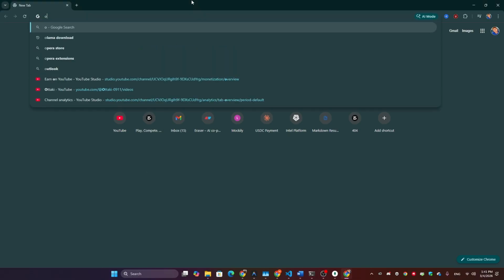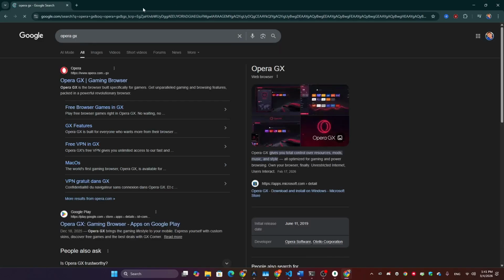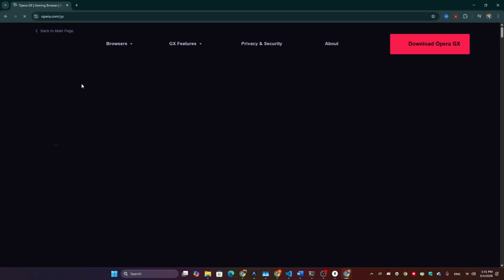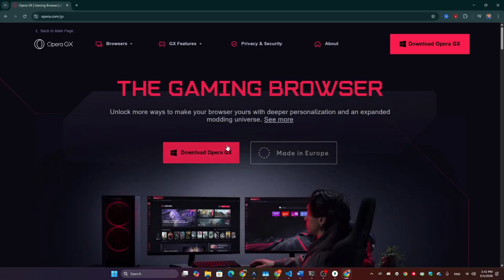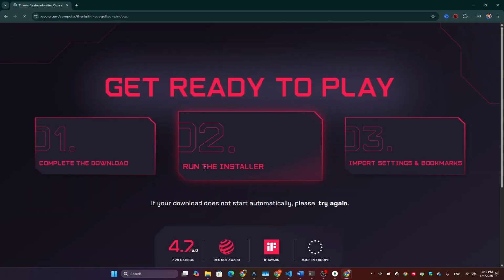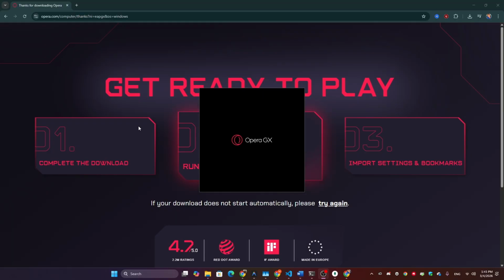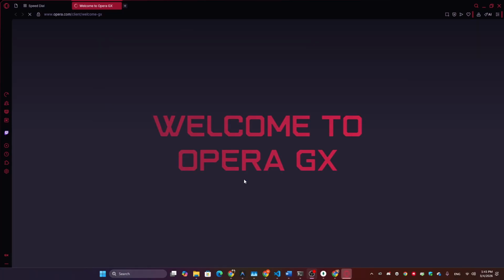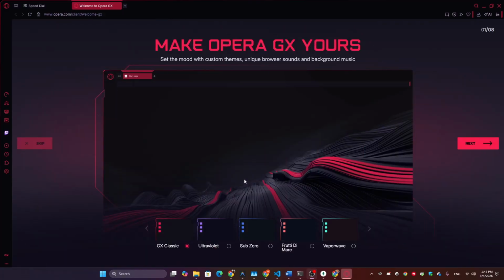How to Install Opera GX on Your Computer Step by Step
In this video, you’ll learn how to download and install Opera GX on your computer quickly and safely. I’ll show you how to get the browser from the official website, run the installer, complete the setup, and start using Opera GX with its gaming-focused features. This tutorial helps you set up Opera GX properly so you can enjoy its performance tools, customization options, and built-in features.